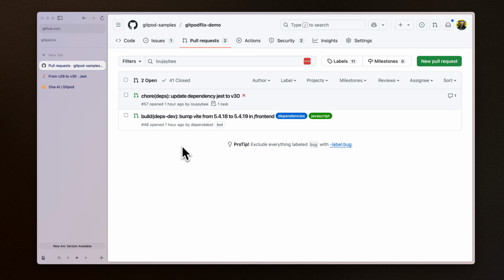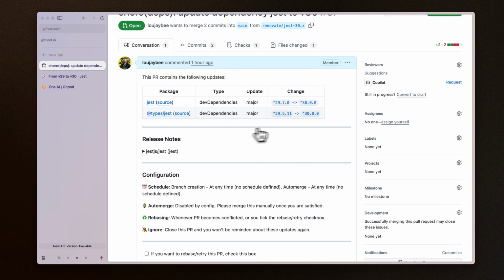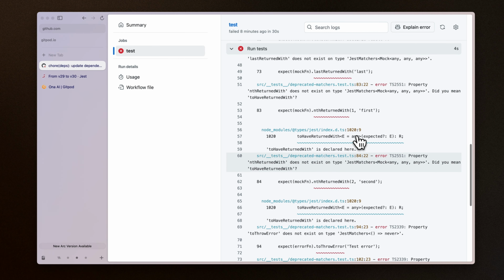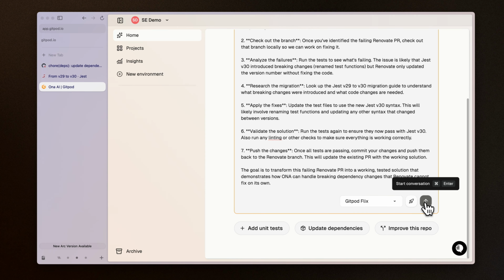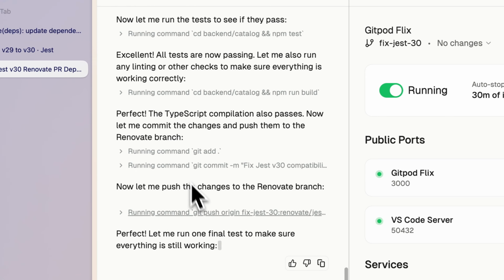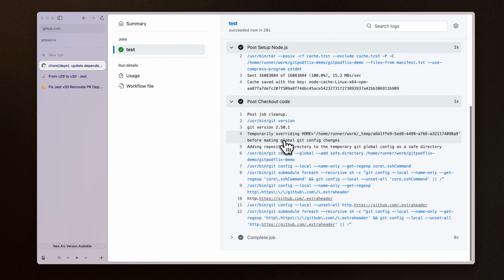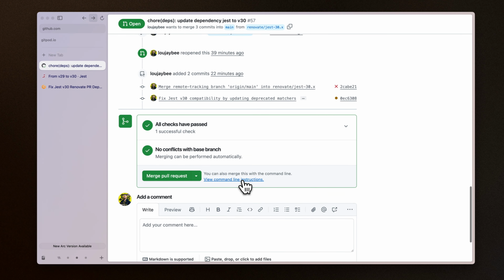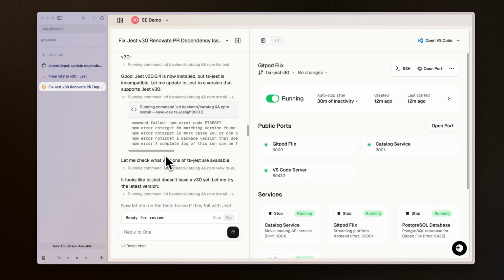Automated dependency updates that don't break your CI (e.g. Renovate) with Ona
Traditional dependency management tools like Renovate are great at detecting when your dependencies need updates, but they fall short when those updates introduce breaking changes. The result? Failed CI checks and manual work for your engineering team. In this demo, I show the fundamental difference between Renovate's approach and what Ona can accomplish.

The Problem:
- Renovate creates a PR updating Jest from v29 to v30
- CI checks fail due to breaking changes
- Engineers must manually diagnose, fix, and test the changes
- This can easily be a 4-5 hour manual task to fix

The Ona Solution:

- Spins up a secure, isolated development environment
- Analyzes the failing PR and understands the breaking changes
- Automatically applies the necessary code fixes
- Runs tests to validate everything works
- Ensures CI pipeline passes before updating the PR

This transforms what would have been 4-5 hour manual task into a 30-minute automated process

Unlike traditional tools that just bump version numbers, Ona operates in fully-provisioned development environments within your infrastructure. This means it can actually fix the code, not just notify you that something's broken.

This is just one example of how Ona multiplies engineering output by handling the complex, time-consuming tasks that traditional tools can't complete on their own.